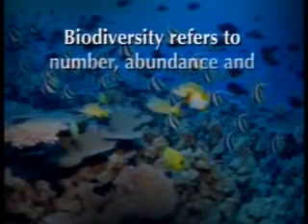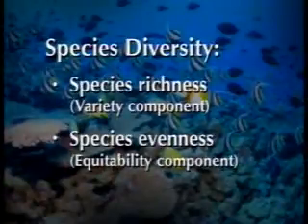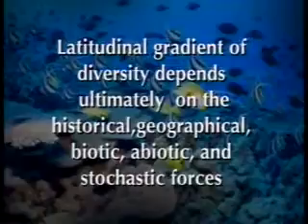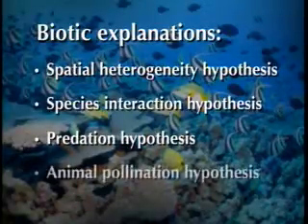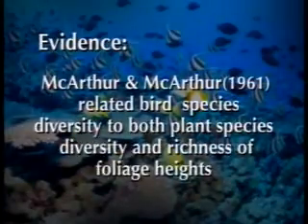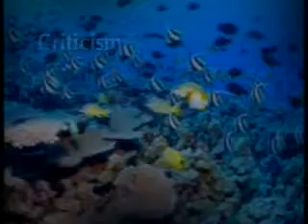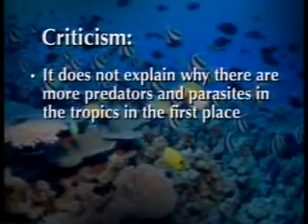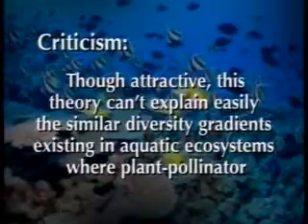PSc 117 Understanding Bio Diversity 1